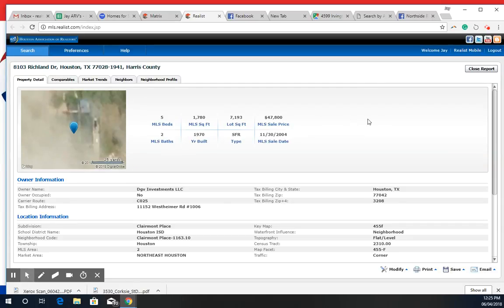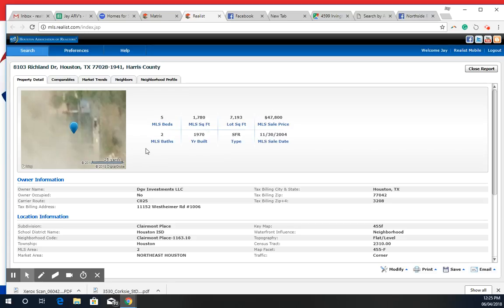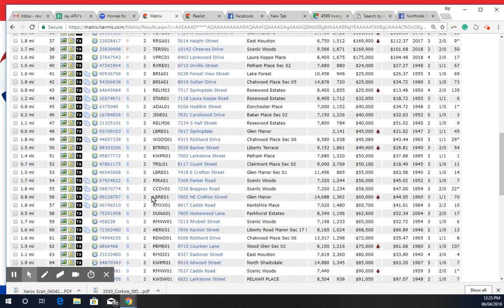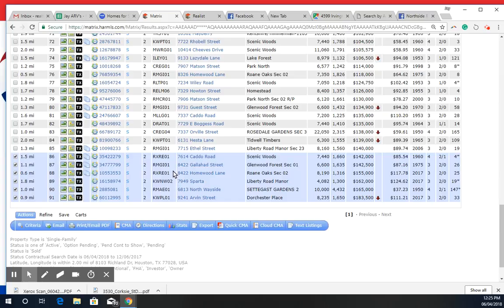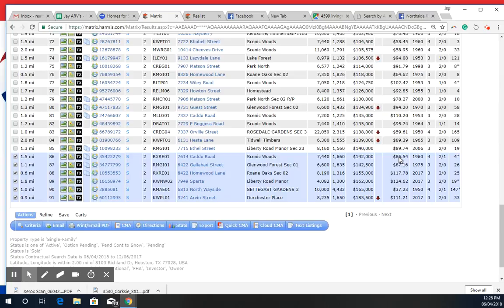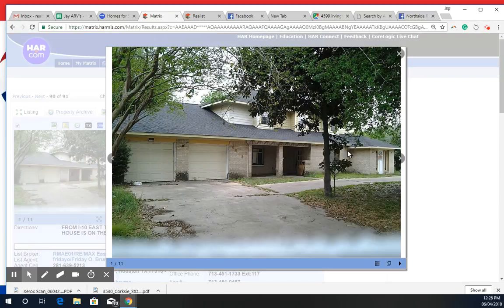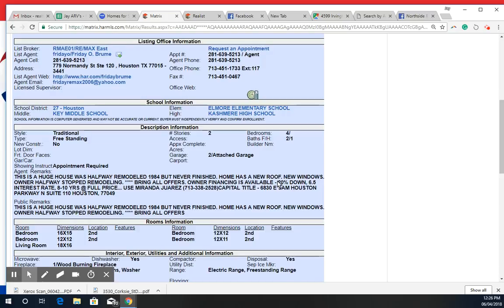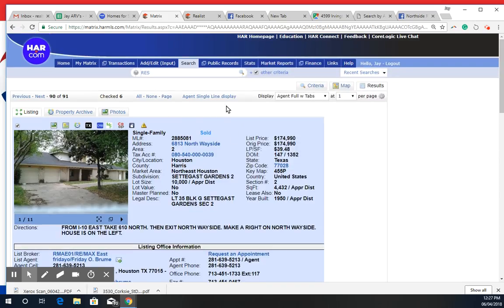Jun 4, 2018 12:27 PM